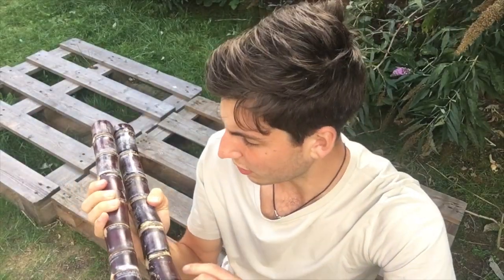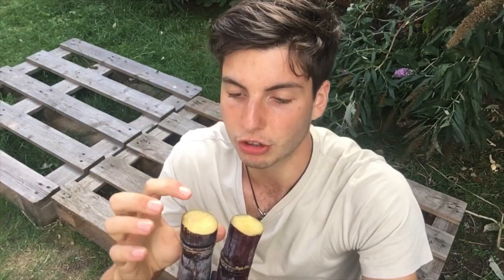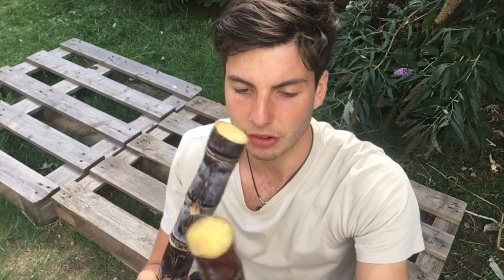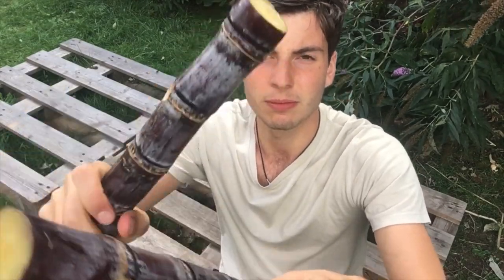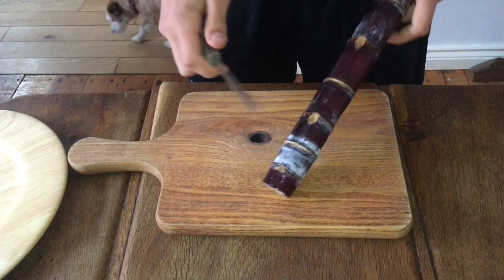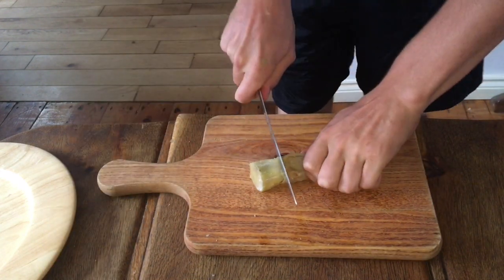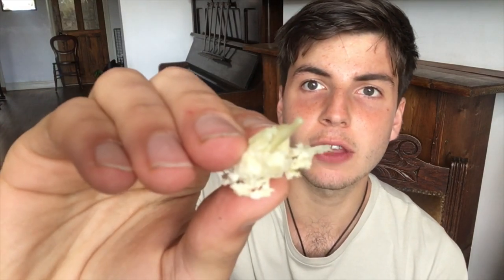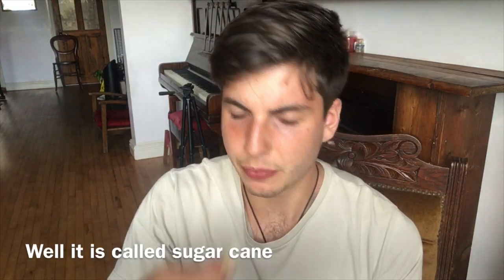Trying SUGARCANE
Found some sugarcane the other day, thought id give it a try and let you know what I think!!

Have you ever tried it?

Keep smiling:))